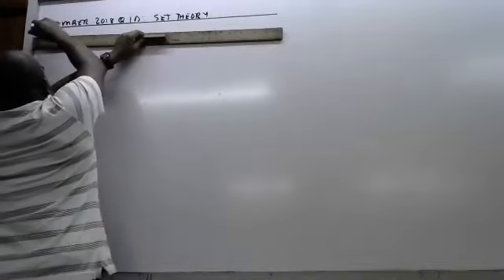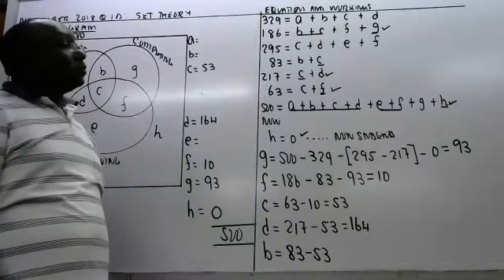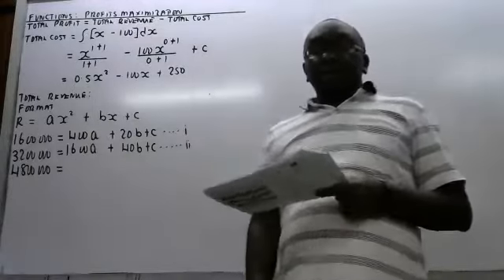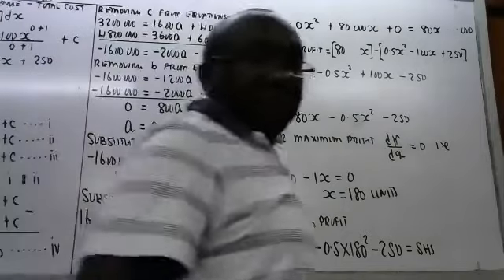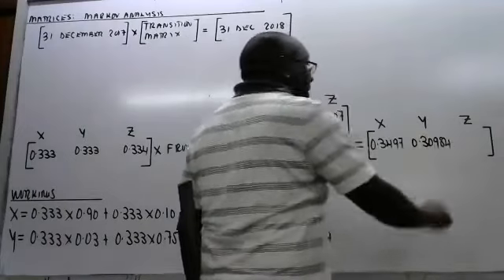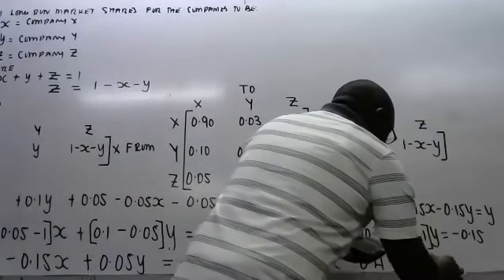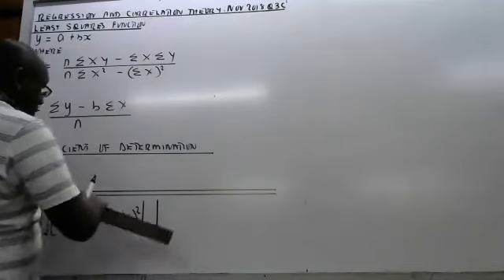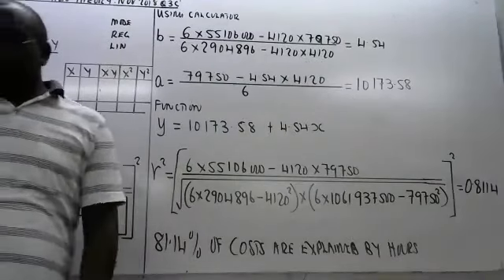QUANTITATIVE ANALYSIS REVISION LESSON DONE ON 21 04 2021 EARLY MORNING